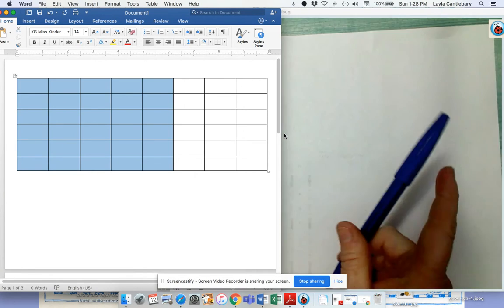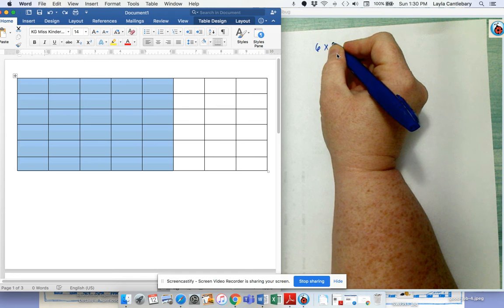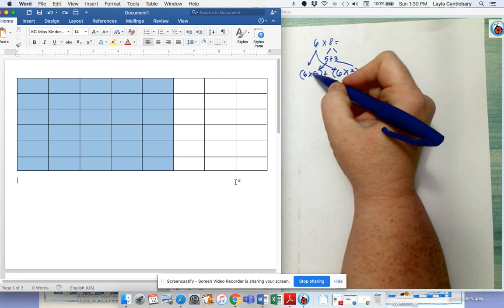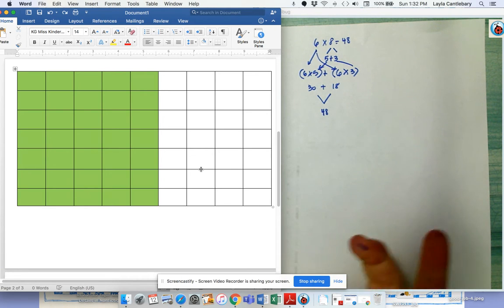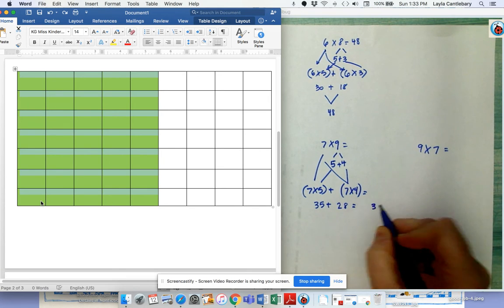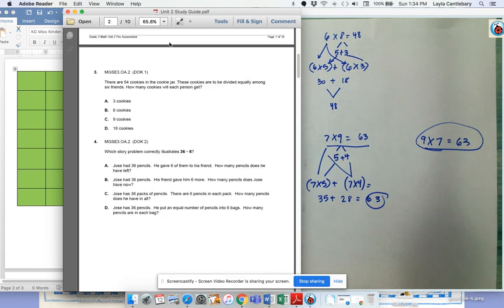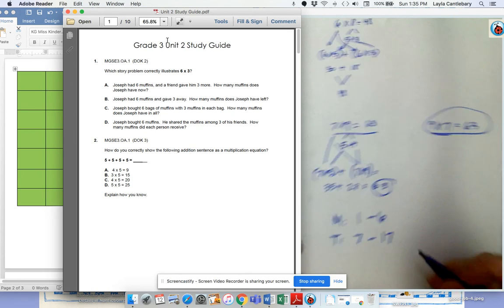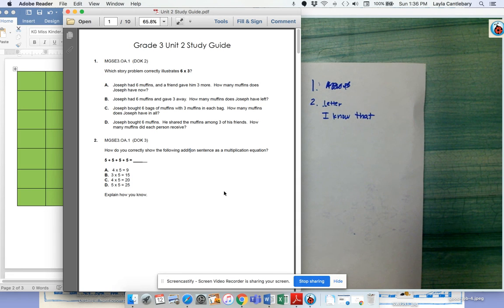Advanced Math (Apr. 13)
Today we will combine the area model and the distributive property to solve equations.